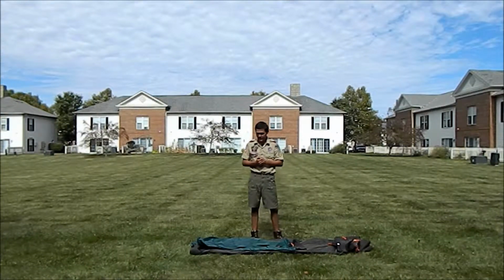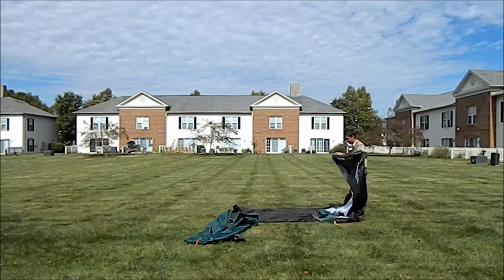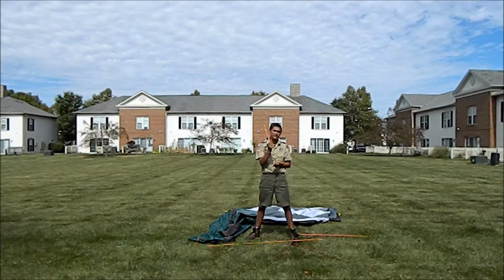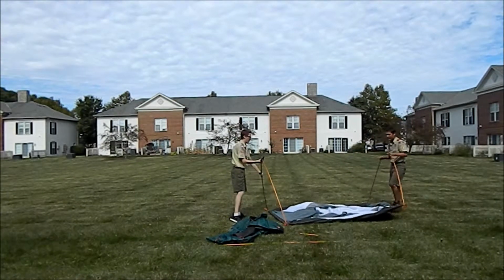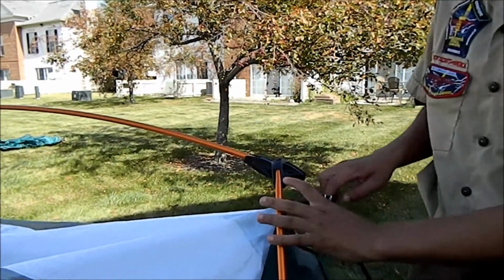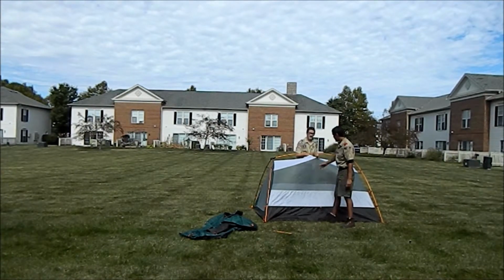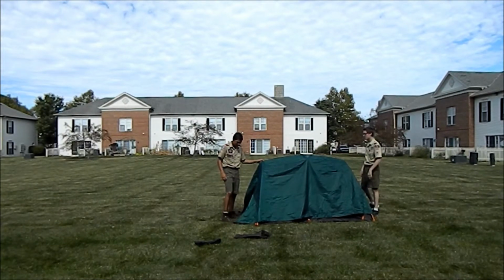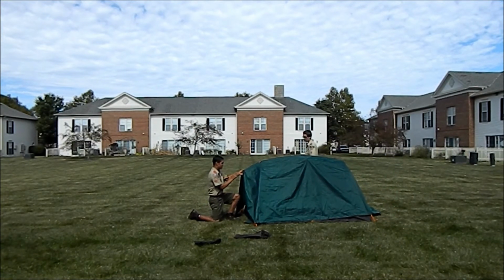Troop 200 Tent Setup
Tent set up for brown troop 200 tents